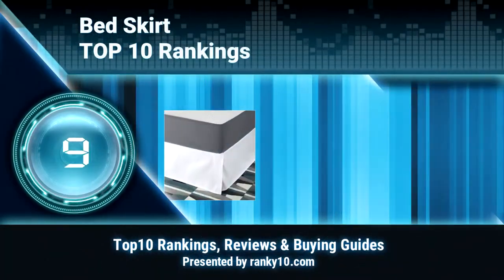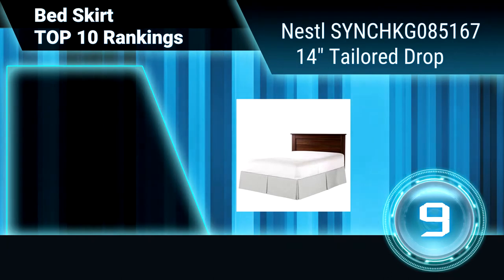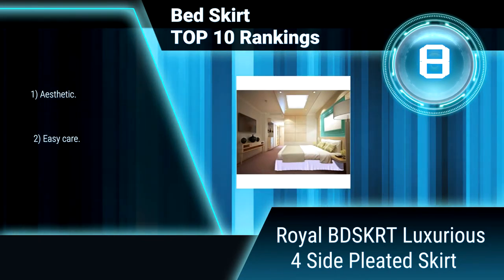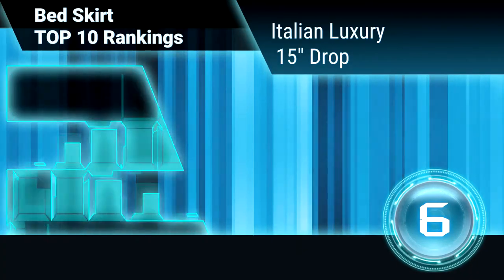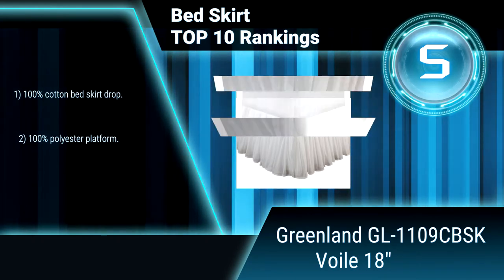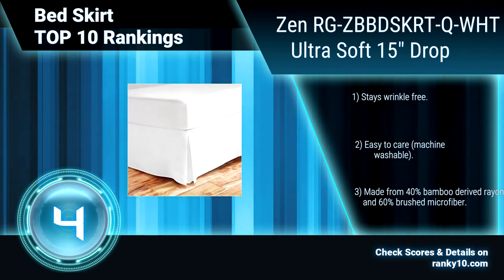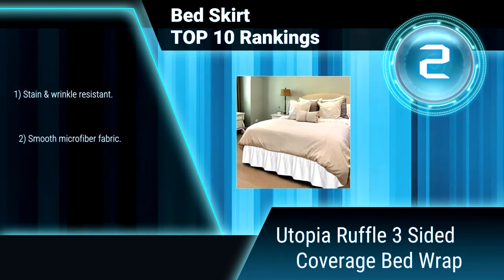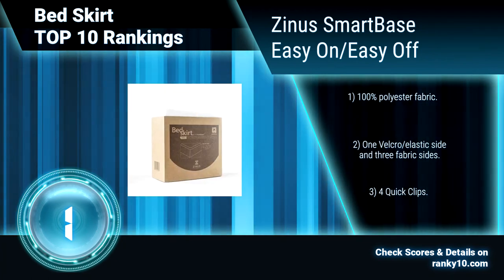Best Bed Skirt Top 10 Rankings, Review 2017 & Buying Guide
We announce latest rankings of best Bed Skirt. We researched countless popular items & selected the top 10.

Bed skirt is placed between the box spring and mattress of the bed. It is a beautiful piece of stylish, decorative fabric to give a fashion-forward appearance to a bed.  When a bed ruffle is used you won’t have to worry about exposed sides of your box spring. Moreover, it gives an additional space under your bed for storage.

We hope this video will help you to choice best Bed Skirt.

1. Zinus OLB-EBS-14K SmartBase Easy On/Easy Off
2. Utopia Ruffle 3 Sided Coverage Bed Wrap
3. Utopia UB0750 Quadruple Pleated
4. Zen RG-ZBBDSKRT-Q-WHT Ultra Soft 15" Drop
5. Greenland GL-1109CBSK Voile 18"
6. Italian Luxury RG-ILBDSKRT-Q-GRY 15" Drop
7.
8. Royal BDSKRT Luxurious 4 Side Pleated Skirt
9. Nestl SYNCHKG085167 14" Tailored Drop
10. MeiLa 3 Fabric Sides Wrap Around Bed Skirt